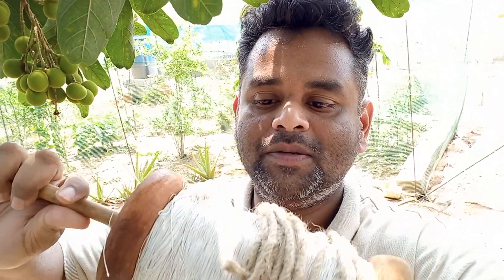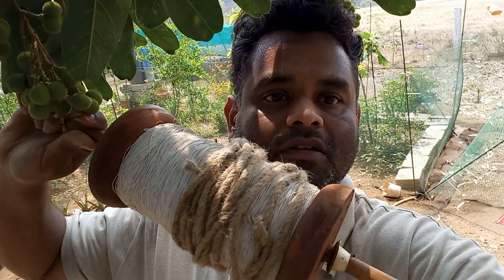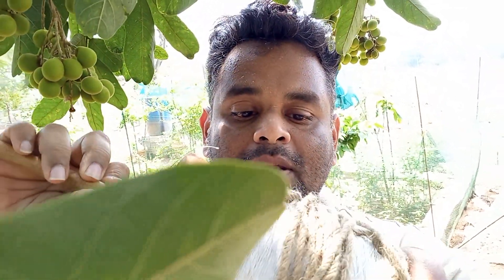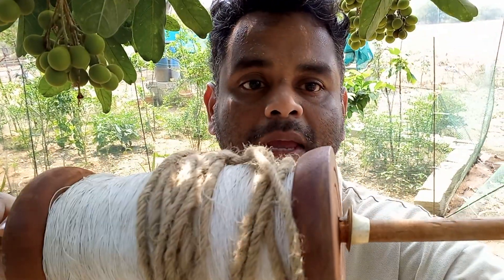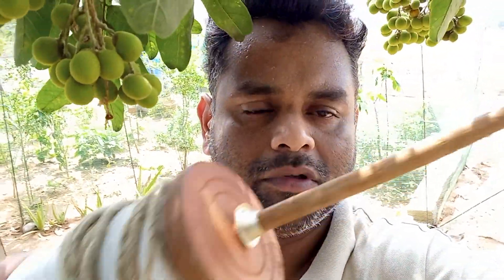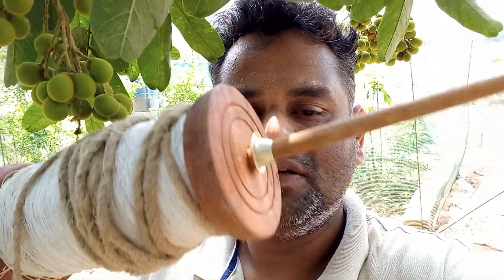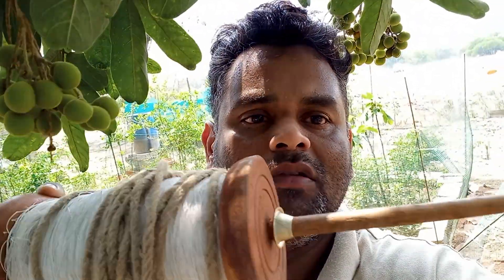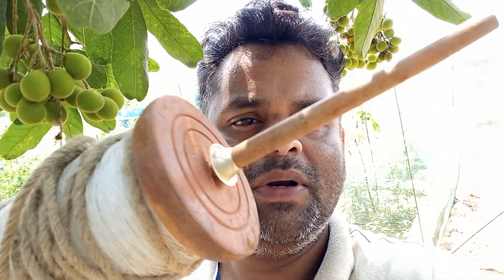Charkri or Charak and its uses.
This chakri is what I use to fly my kites during kite festival, but on other days, i use it to organize organic twain/threads, which i use for my gardening works.